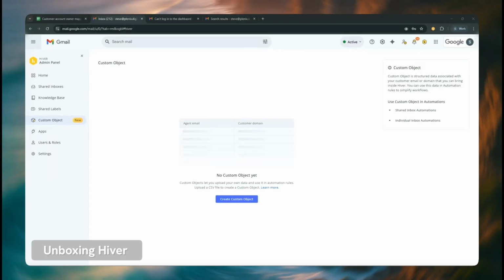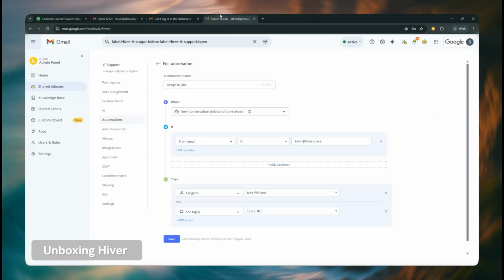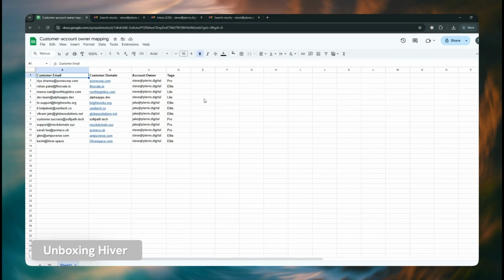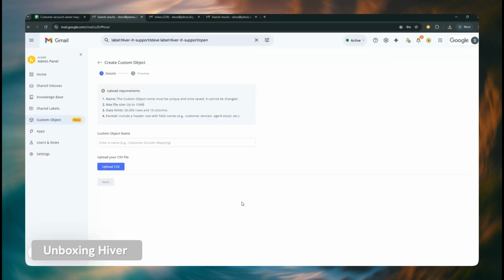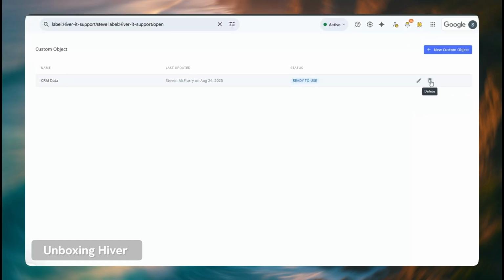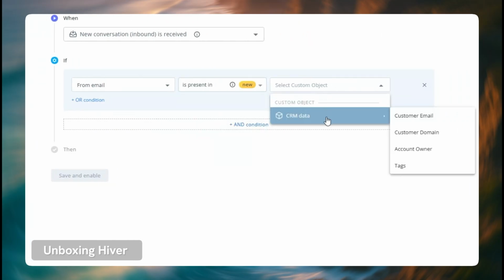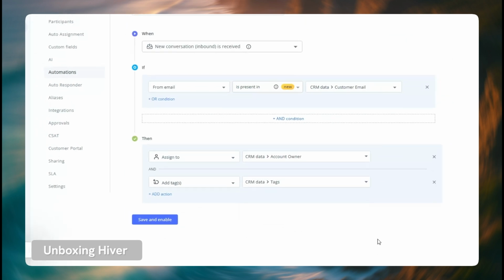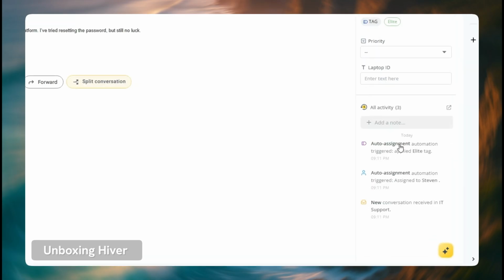How to Use Custom Objects for Smarter Routing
In this episode of Unboxing Hiver, we take a closer look at Custom Objects—a simple way to map customers or email domains to the right owners inside Hiver.

Instead of creating dozens of routing rules or assigning emails manually, Custom Objects let you import and manage customer mappings in one place. Hiver then uses that data to automatically tag, route, and organize incoming emails with accuracy.

The result is cleaner automations that stay consistent even as account ownership changes. Your team spends less time fixing rules and more time responding to customers, with the right conversations reaching the right people every time.

In short, Custom Objects help keep routing simple and reliable as your team grows.